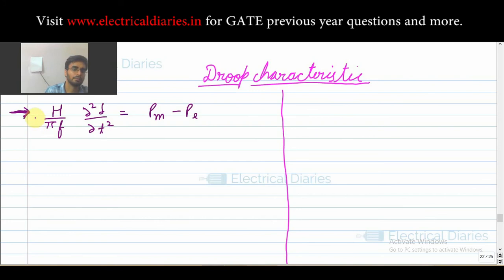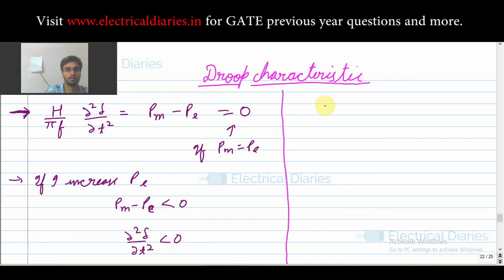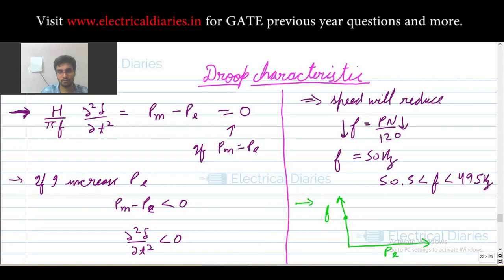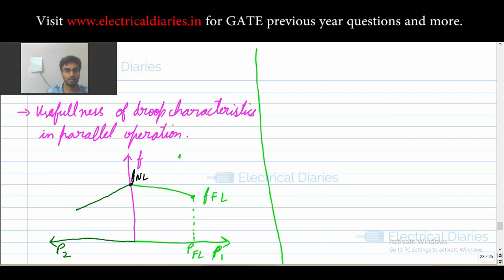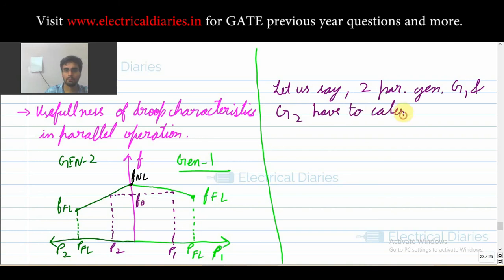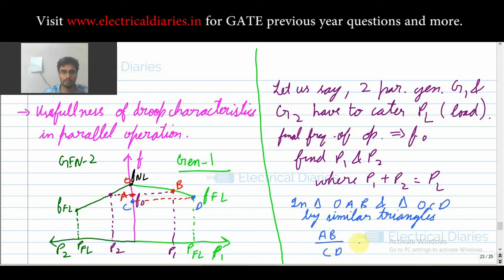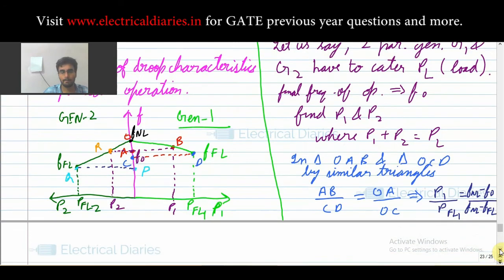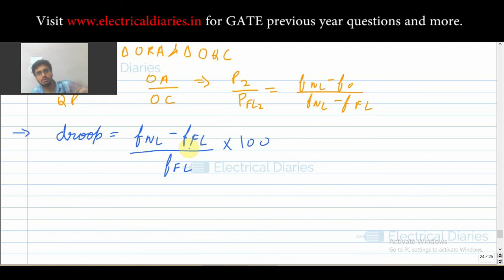Droop characteristics | synchronous generator | GATE